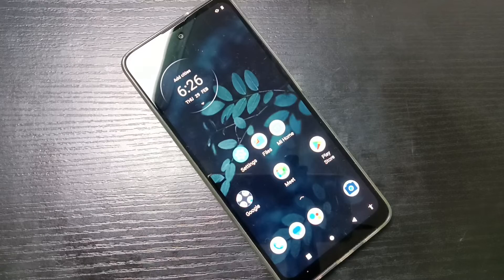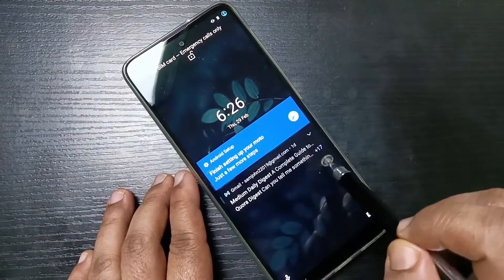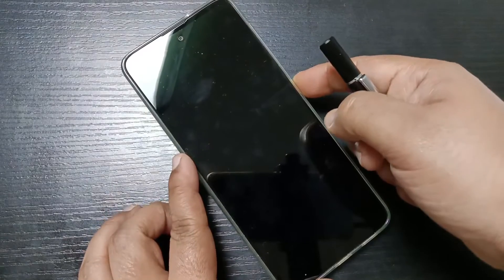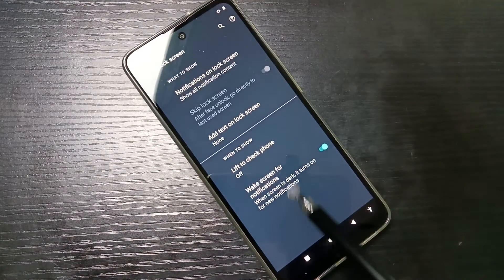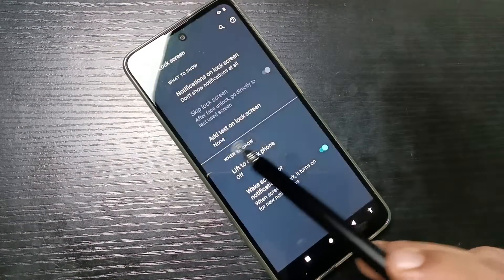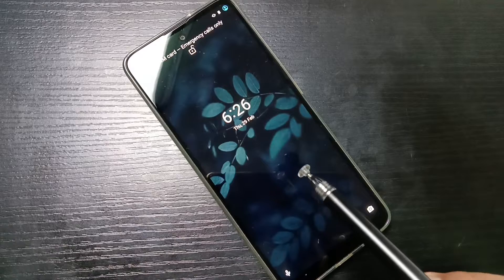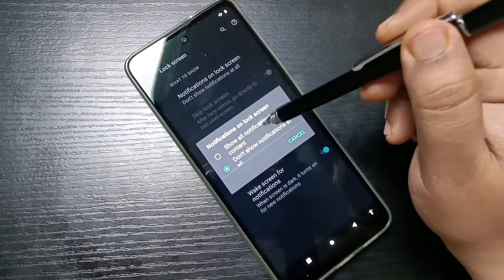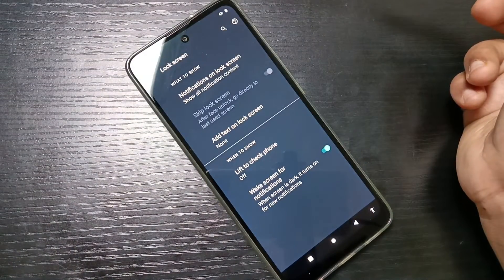Moto g54 5G | How To Disable On Lock Screen For Notification in Moto g54 5G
Hi friends this video shows you that " How To Disable On Lock Screen For Notification in Moto g54 5G. "